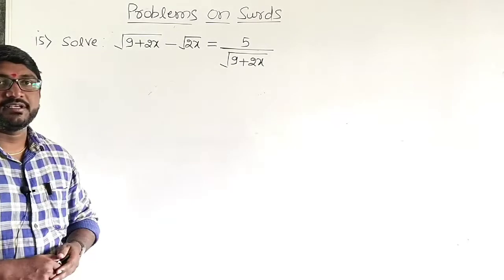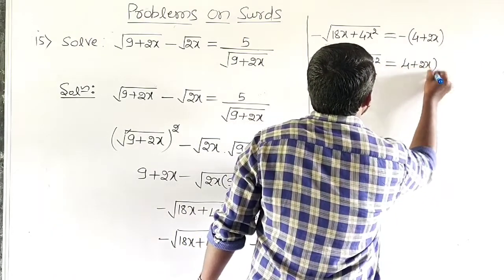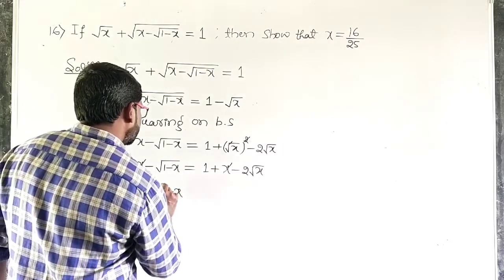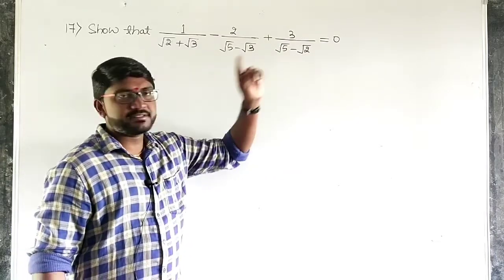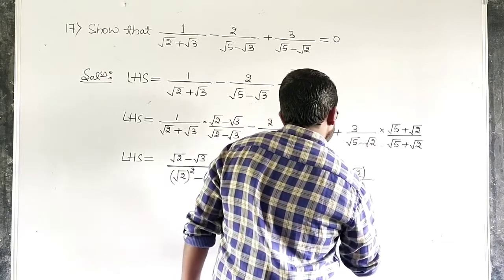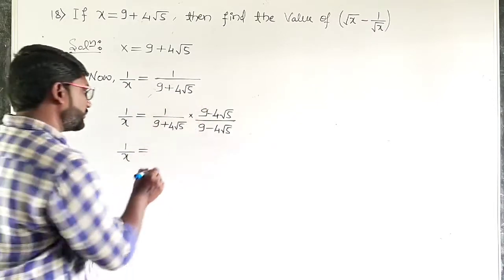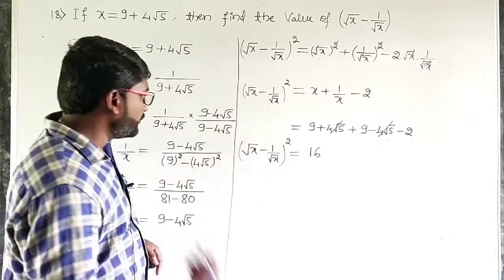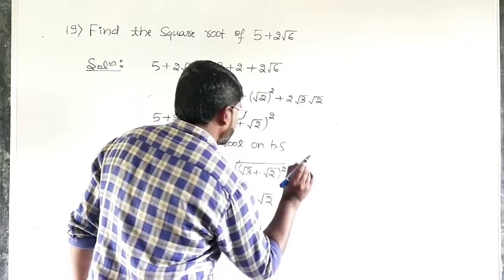Bridge Course | Mathematics | Part9